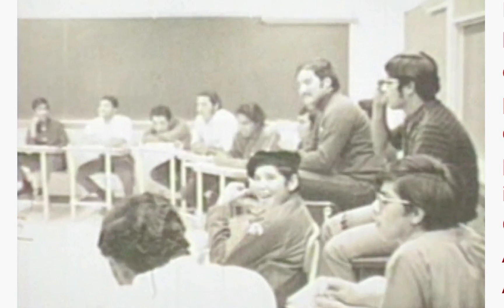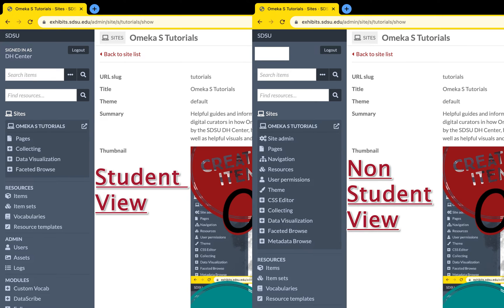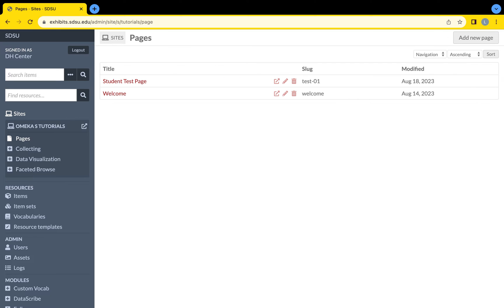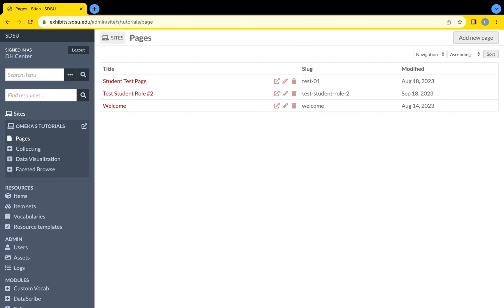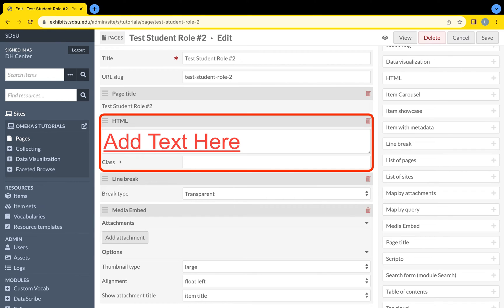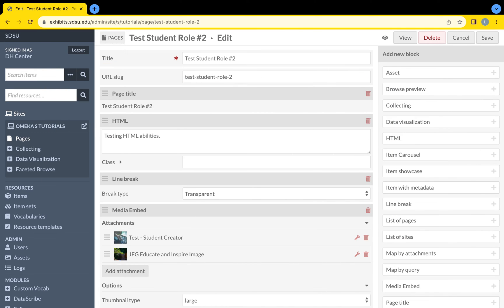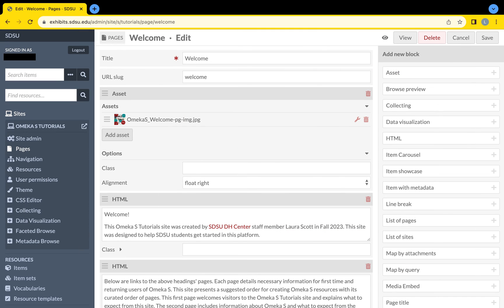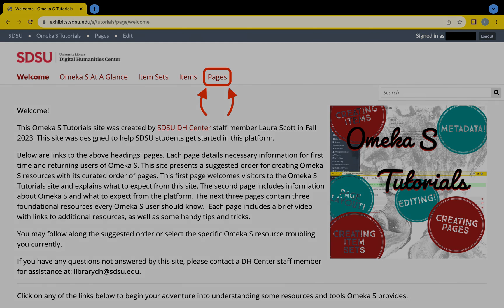Omeka S At A Glance #4: Pages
This video explains what a page is, how to create a page, and how to edit a created page. Additionally, this video describes some of the different ways to expand the visual layout of a page, as well as how to add your own flare of text format and style with the HTML block source coding capability. The HTML block is where you can add text to the page. Created by Laura Scott, Digital Humanities Center Student Worker, Fall 2023.